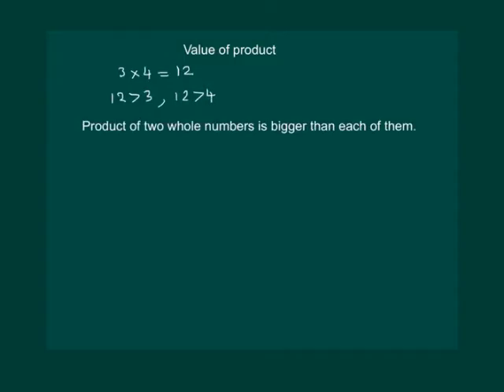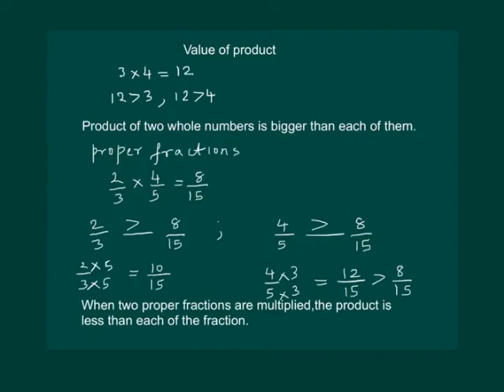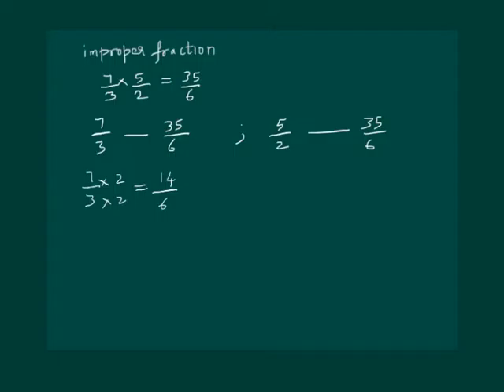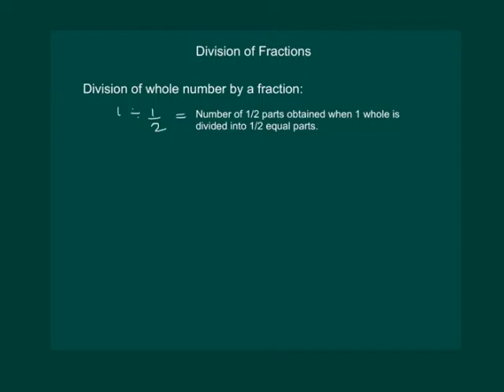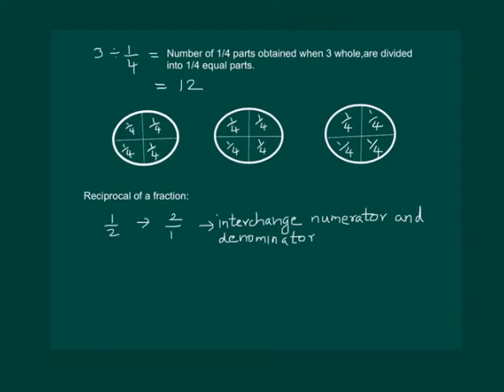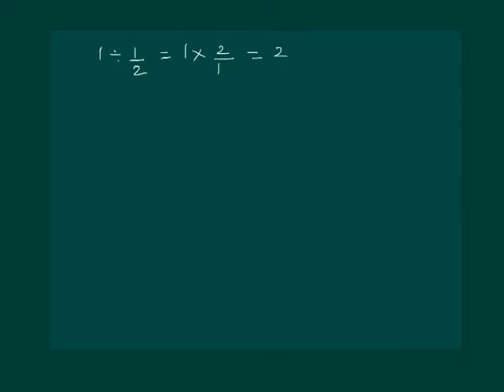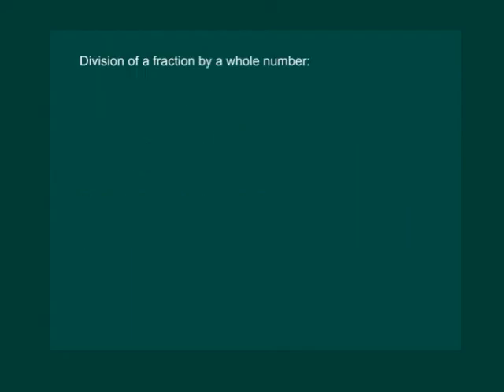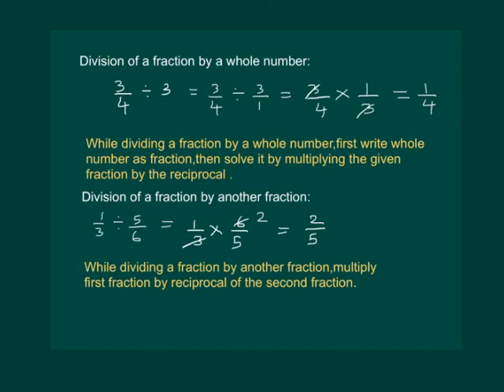Math Class 7 Chapter 2 Part VI|FRACTIONS AND DECIMALS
Class VII Chapter 2|Class 7 Chapter 2|CLASS 7 Chapter 2|Fractions|Rules for Fractions & decimals|e tuition|E-Learning|video on decimals|my way teaching|

In this chapter, we shall study about
Revise fractions: proper, improper and mixed fractions